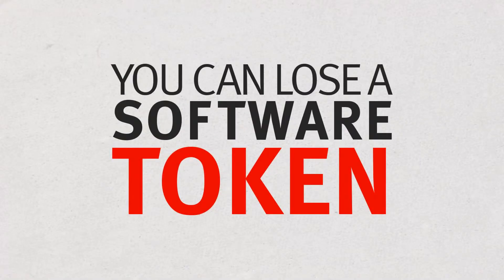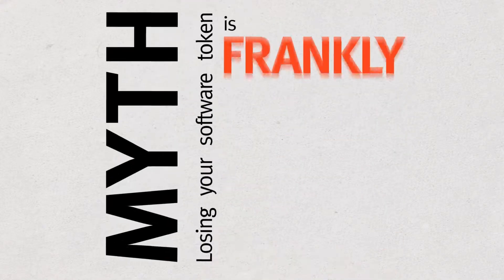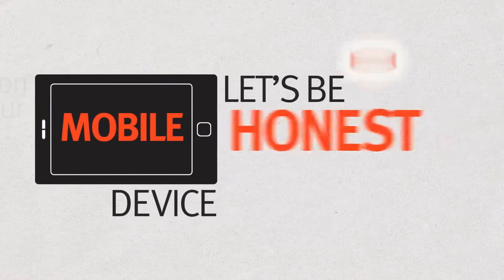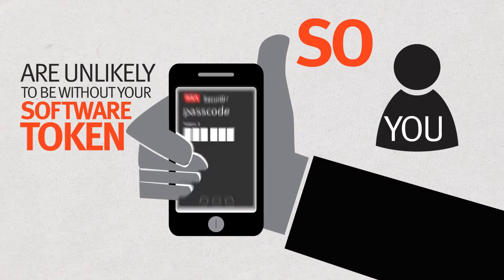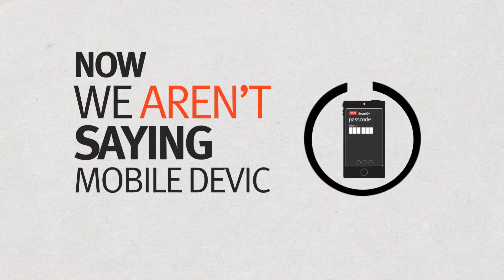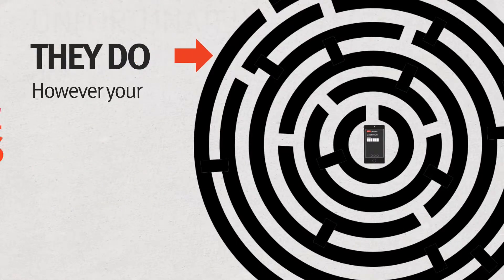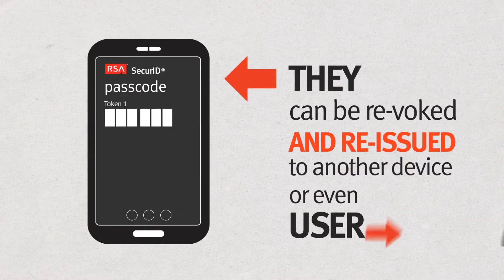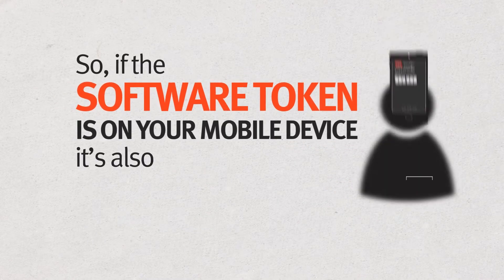Myth 7: Dispelling The Myths around Software Tokens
Dispelling The Myths around Software Tokens